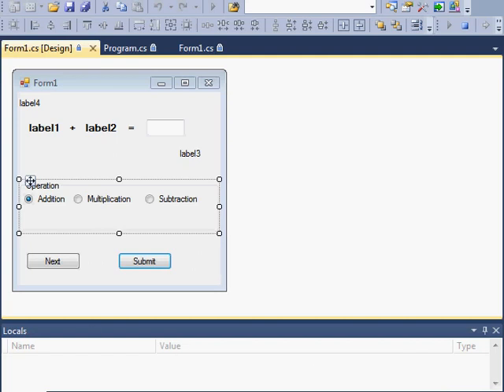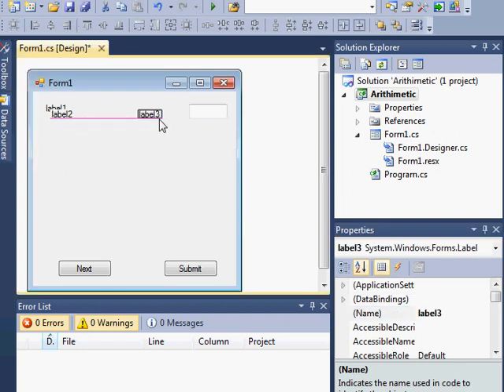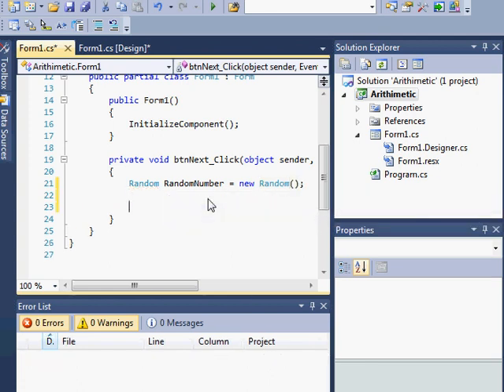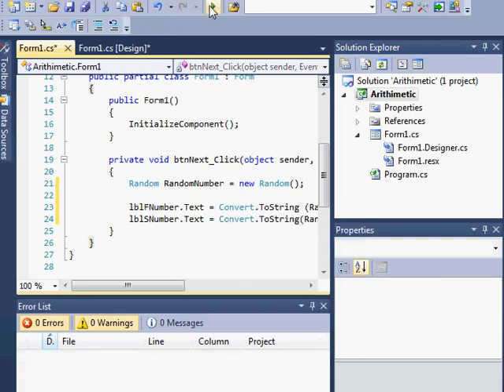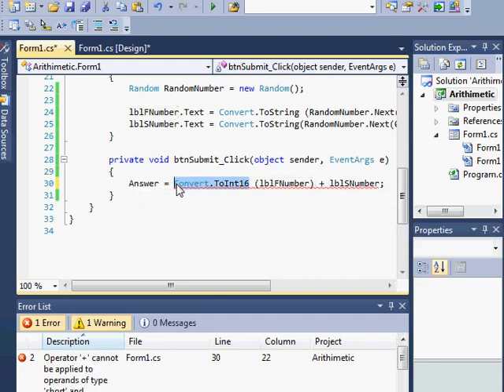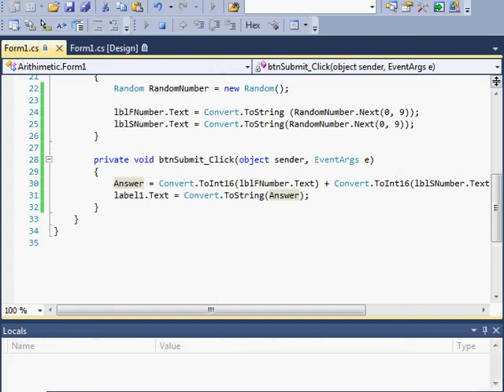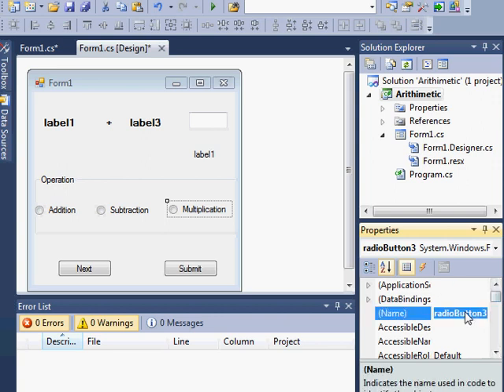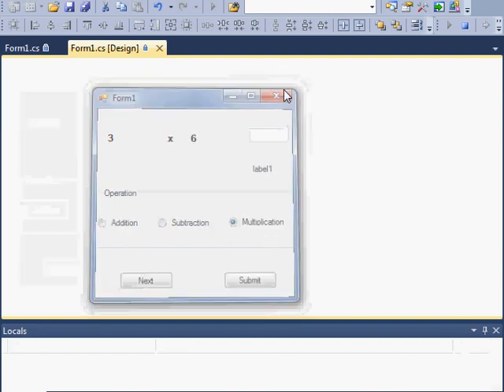C# For Beginners, Create a Simple Game Part 1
for more tutorials. You can leave a comment under Blog.